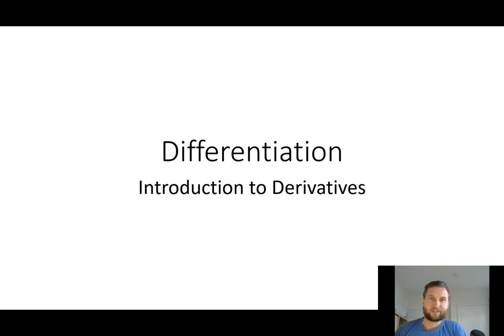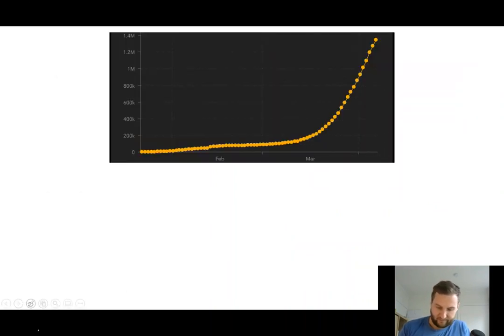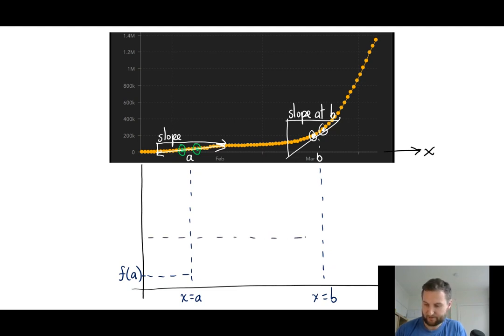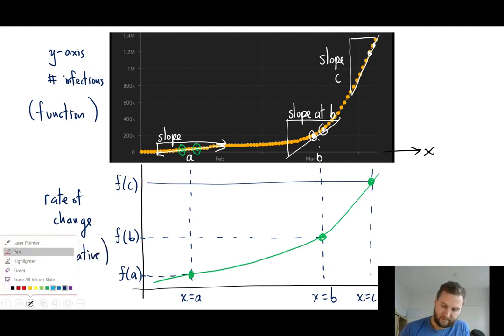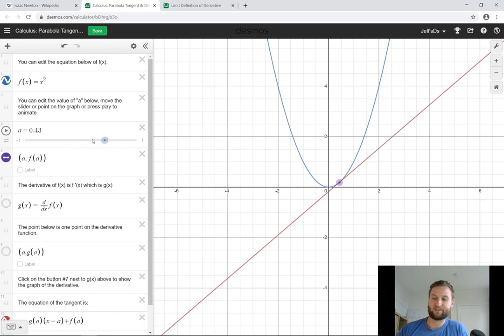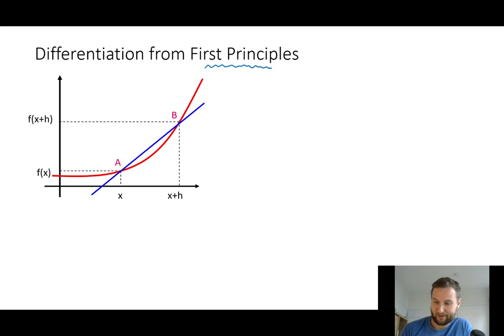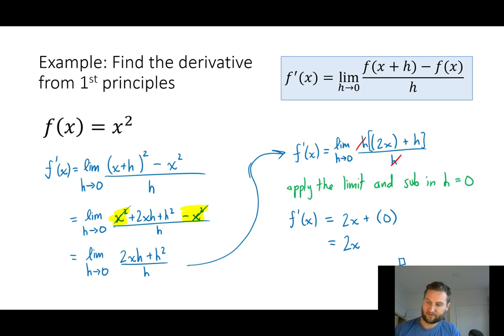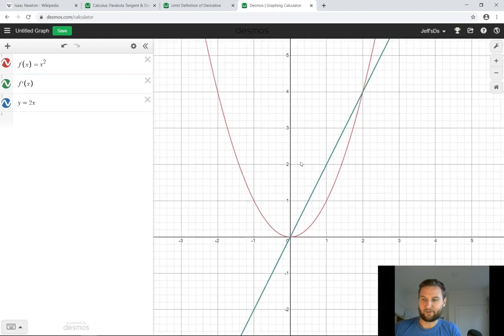Differentiation Part 1: Introduction & Definition of the derivative